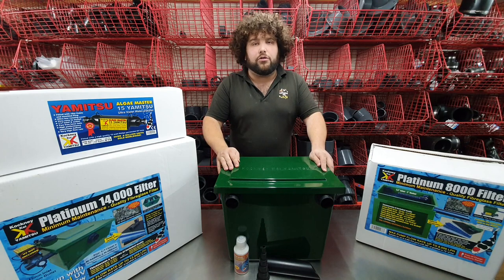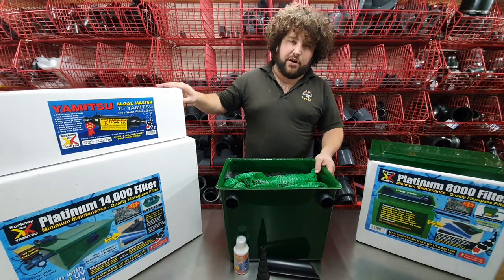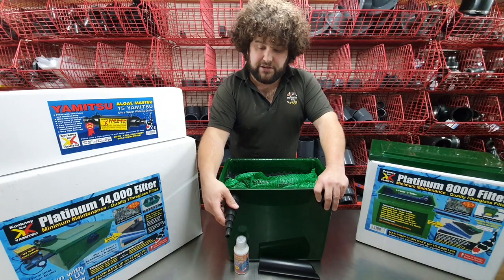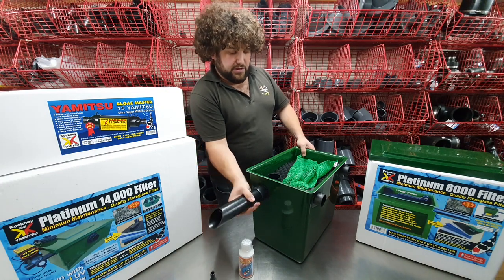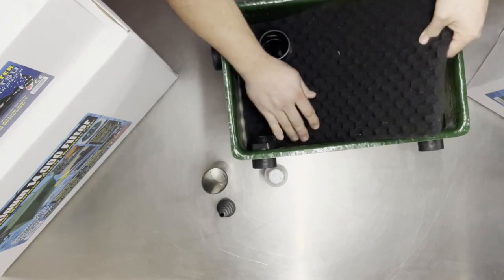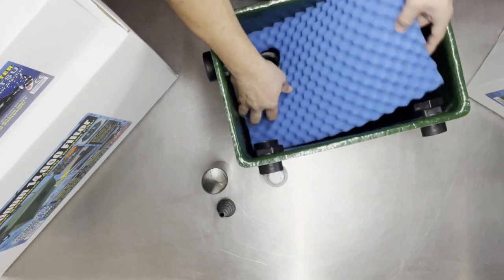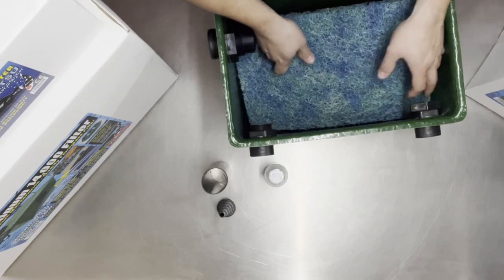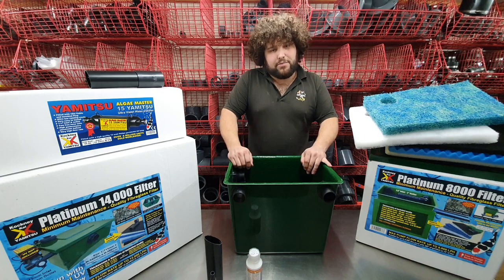Kockney Koi Platinum Filter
The Fibreglass filter from Kockney Koi is Suitable for goldfish ponds to 8000 litres with 300 inches of goldfish or a 5000 litre koi pond with 75 inches of koi. The total surface area of the media included is greater than 20m2. This creates a substantially greater internal area for bio-mass to thrive. Kintama has double the surface area of most fluid bed medias.